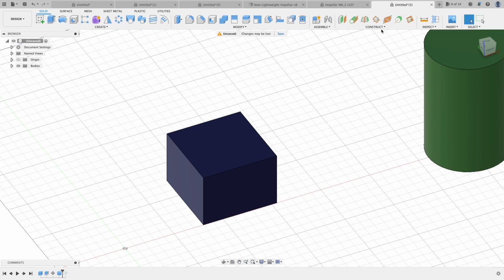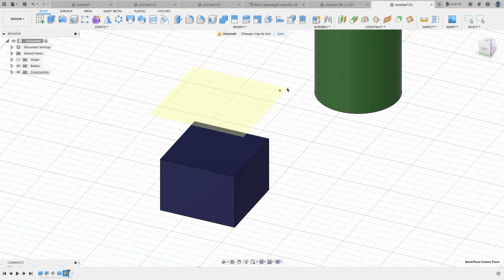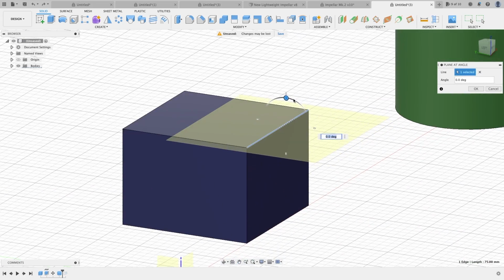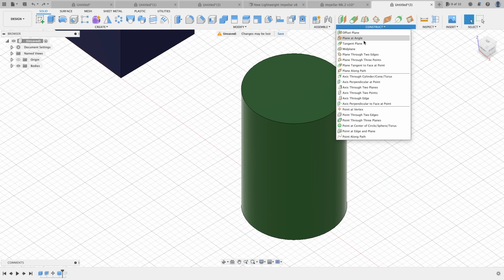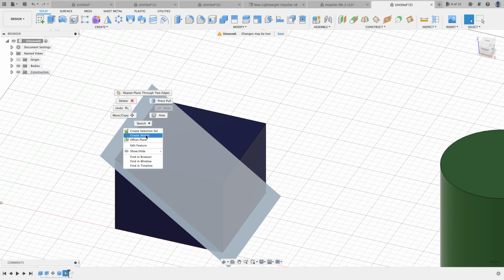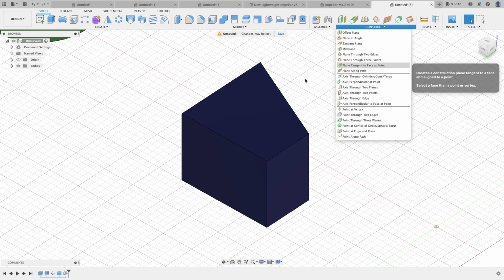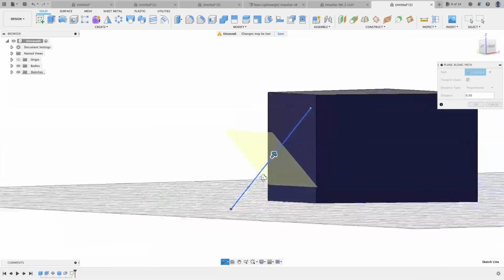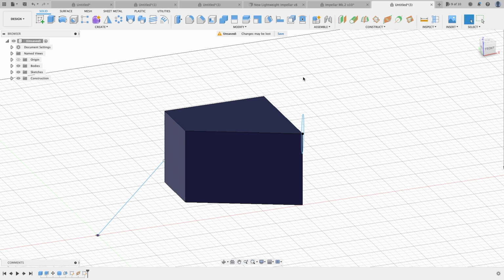Fusion360 3D Part.23 (Construction Planes). The absolute beginner tutorial help series.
Some instances may require you during your design phase to create a part that is on a different plane than the origin XYZ. You can build an object offset from the typical XYZ planes, or offset from the face of an object. By utilizing these customized planes it will allow you more freedom with your designs.